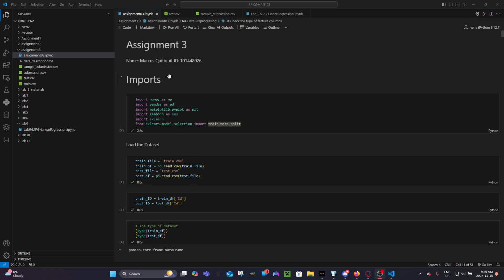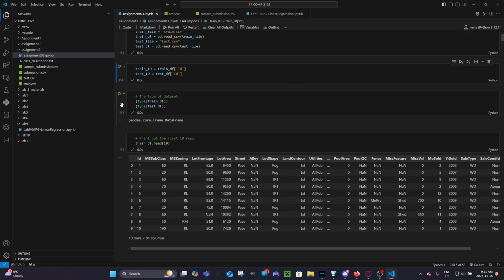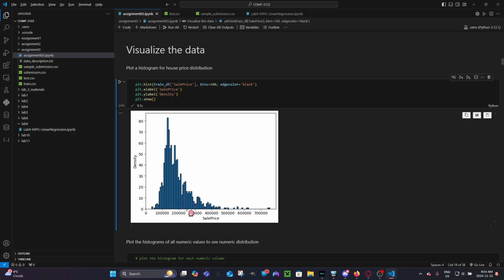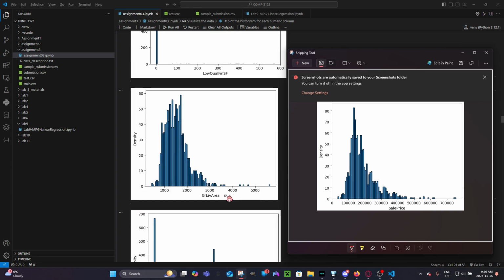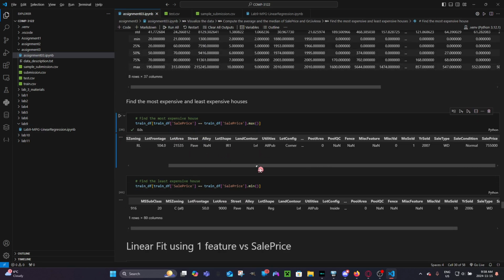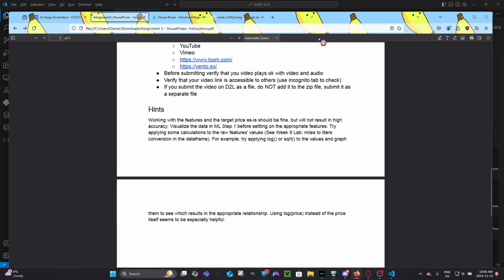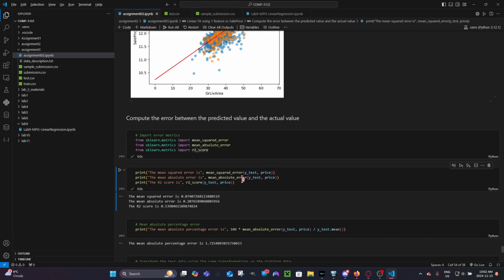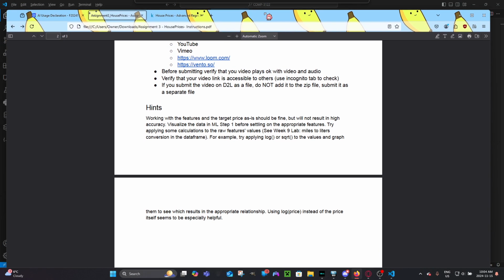Assignment3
This is applied data science assignment 3